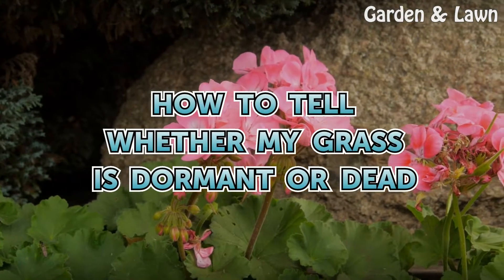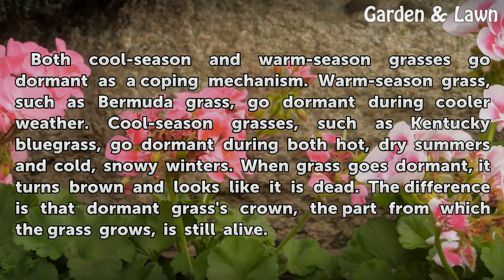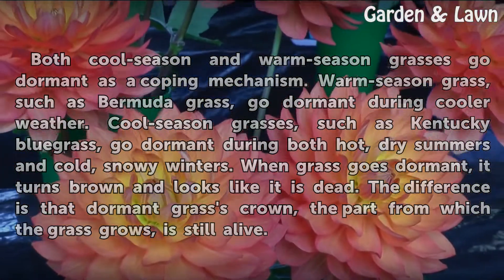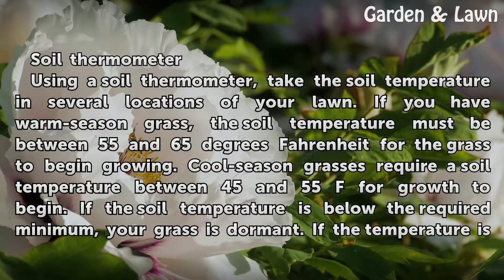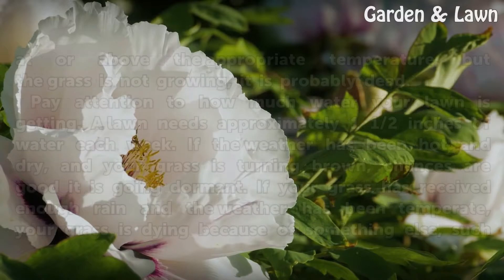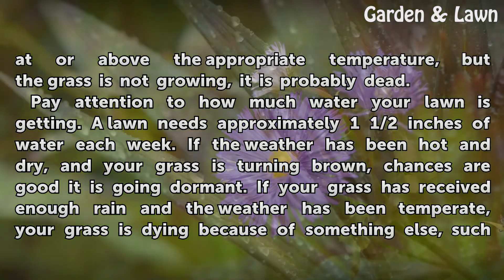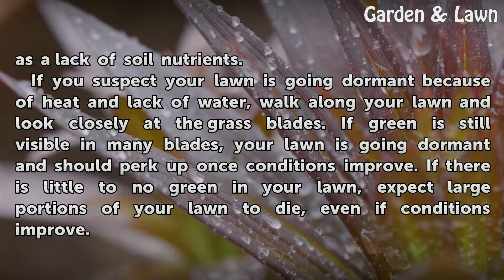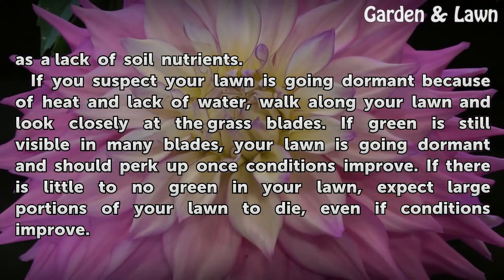How to Tell Whether My Grass Is Dormant or Dead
How to Tell Whether My Grass Is Dormant or Dead. Both cool-season and warm-season grasses go dormant as a coping mechanism. Warm-season grass, such as Bermuda grass, go dormant during cooler weather. Cool-season grasses, such as Kentucky bluegrass, go dormant during both hot, dry summers and cold, snowy winters. When grass goes dormant, it turns...

Table of contents How to Tell Whether My Grass Is Dormant or Dead
Things You'll Need 00:49
Tips & Warnings 02:10